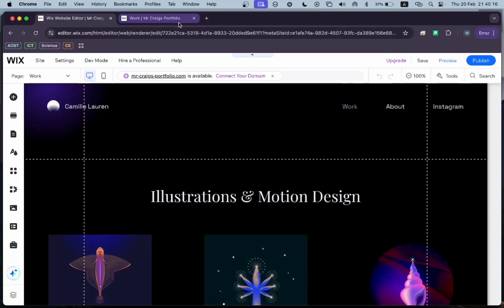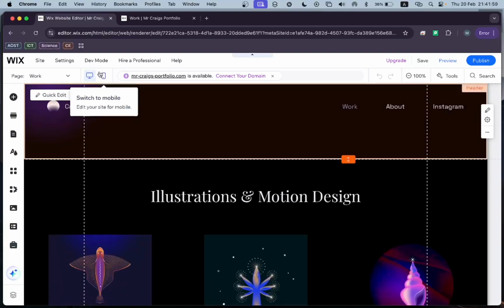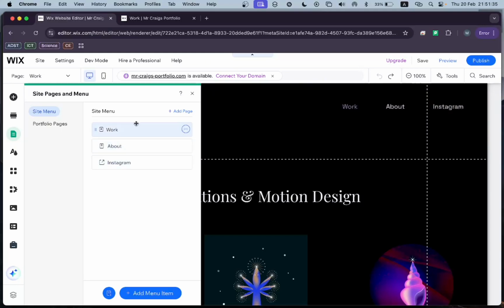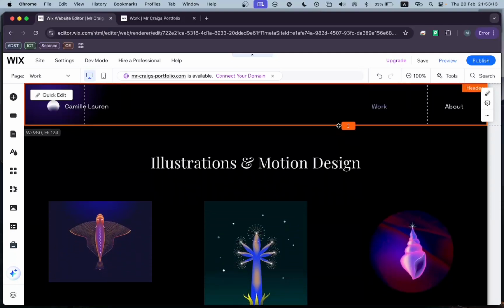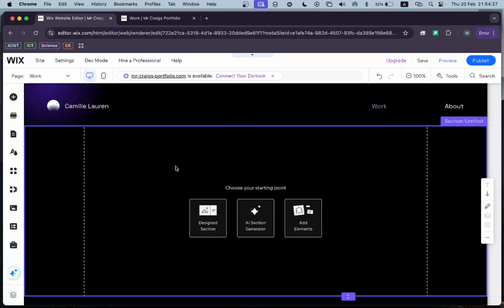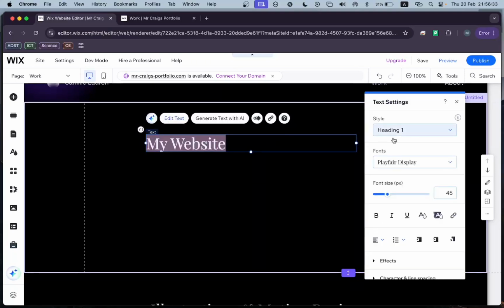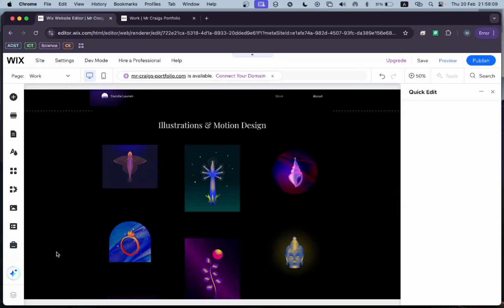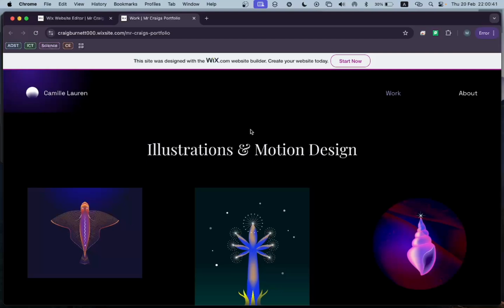WIX Website Tutorial Part 2